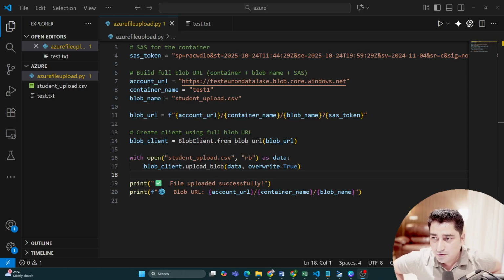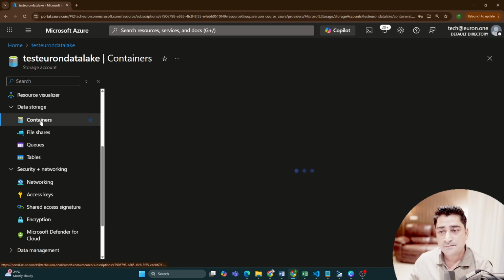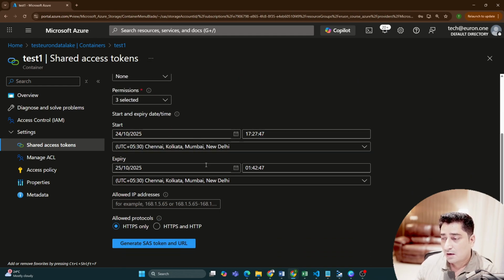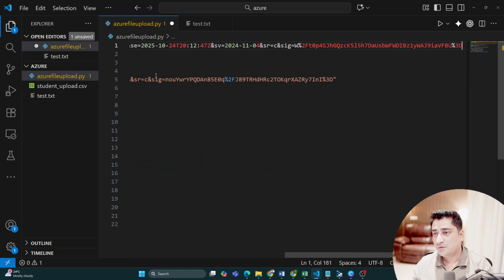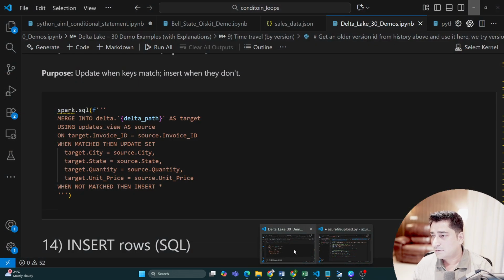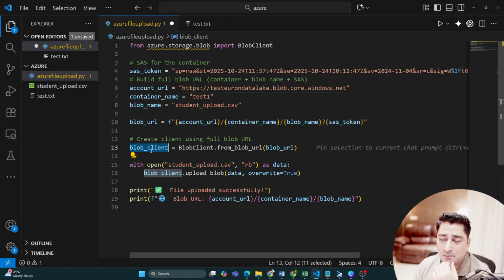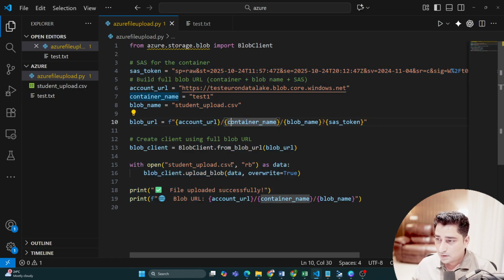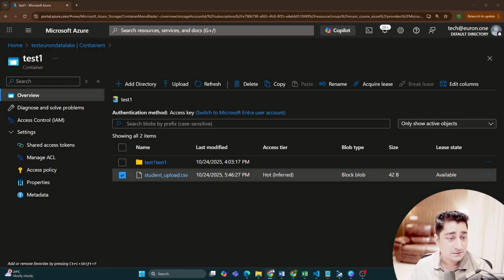Secure File Upload to Data Lake using Azure SAS Tokens | Data Engineering Tutorial